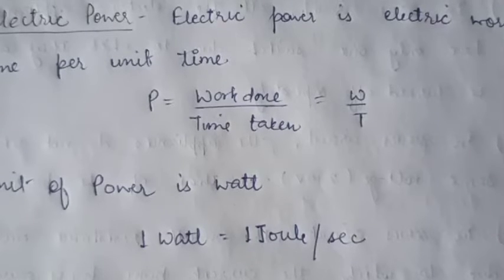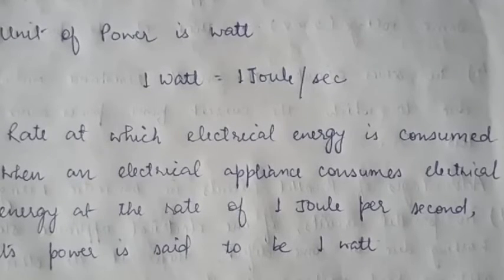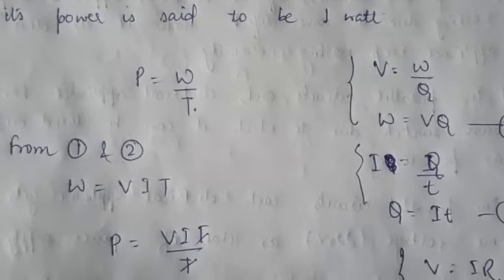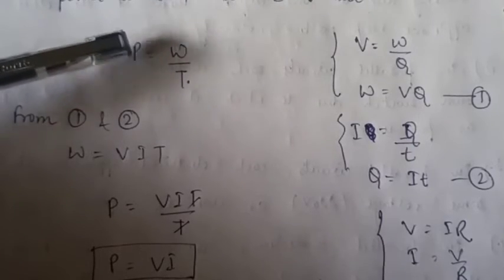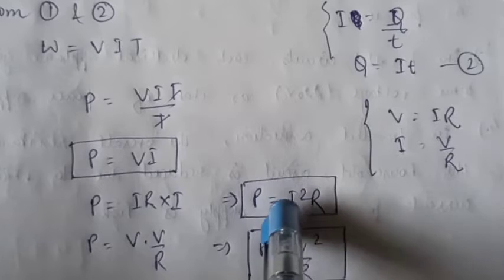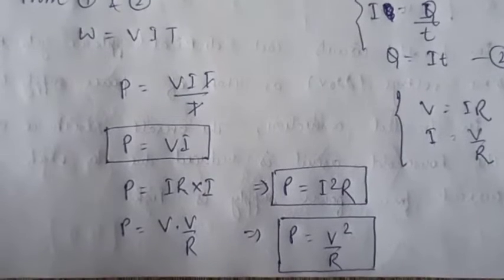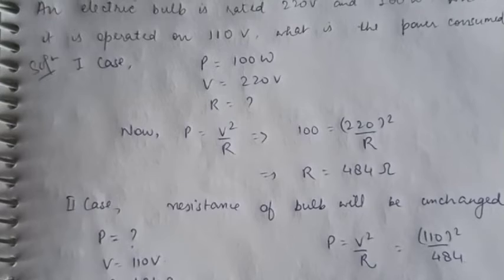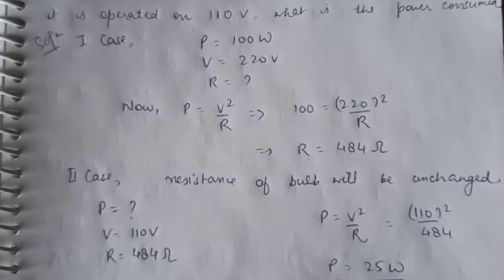Class 10th Electricity Part 7 (Electric Power) By- Neeraj Singh